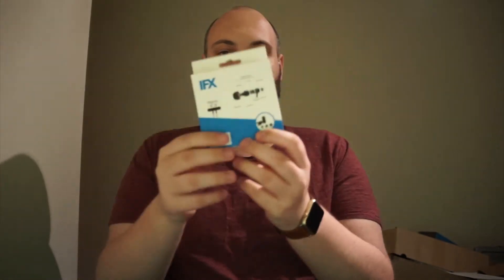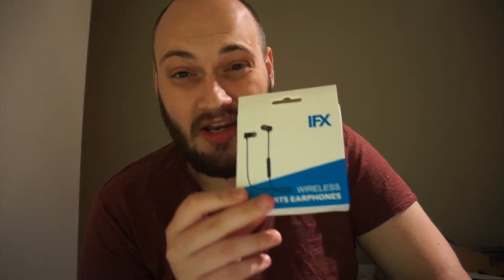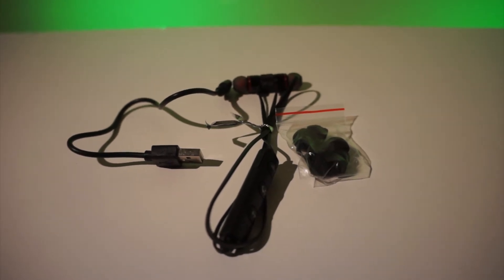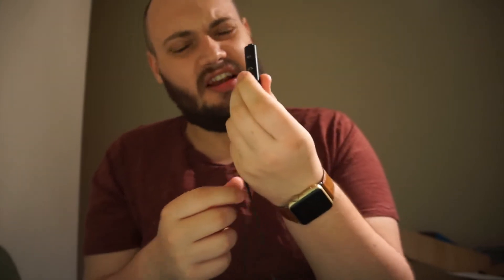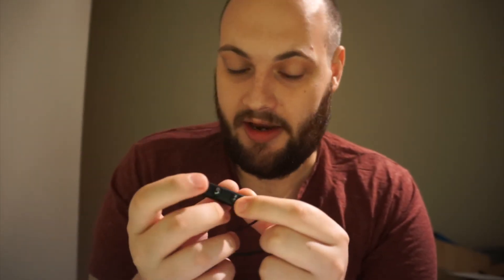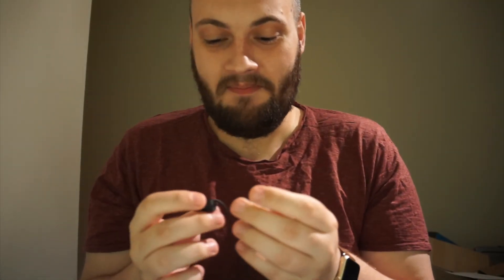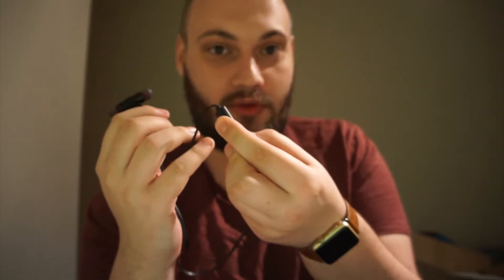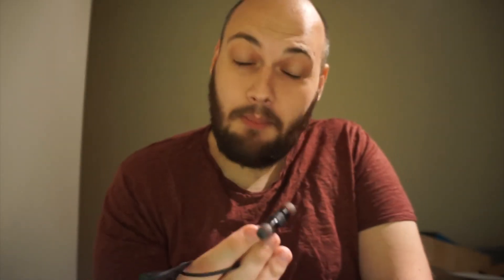Budget Bluetooth Earphones (IFX Sports) - Should You Buy It?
Is cheaper better when it comes to bluetooth earphones? Can they withstand the wear and tear but also provide quality audio? Russ tests a pair out to see if cheap earphones can really be as good as they promise

These earphones were actually purchased in-store at PC World so they are out on shelves and as far as I can make out - were not in a sale so they really are this cheap! Recommend getting a pair if you can find them in shops or online!

Should You Buy It covers all range of tech and accessories from everyday items to fun and sometimes questionable purchases! What do you want to see tested in future episodes?

Got a question you want to tweet Russ?